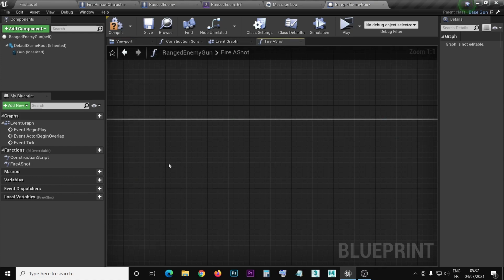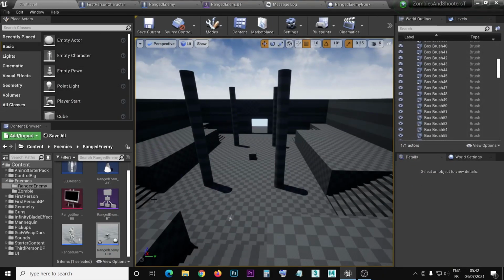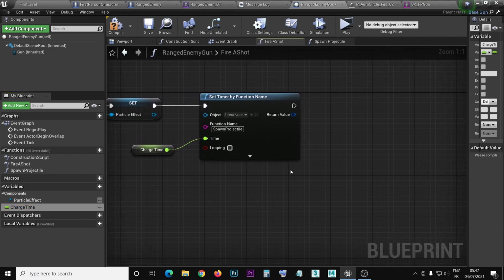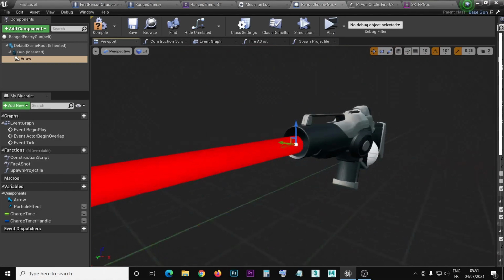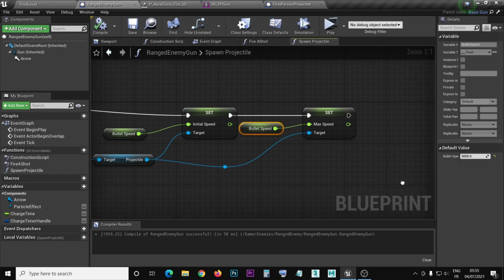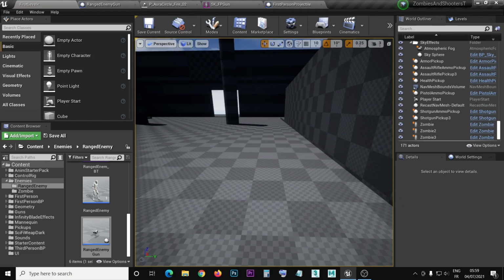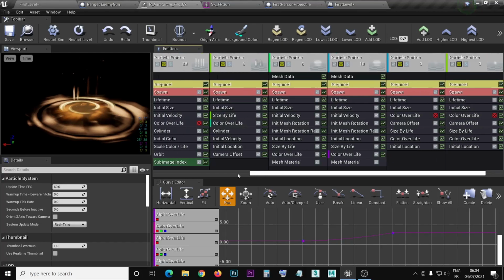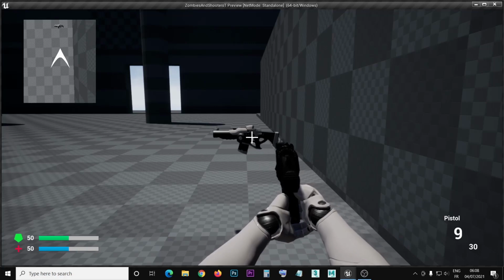ZnS Tutorial Part 29: The Ranged Enemy Gun